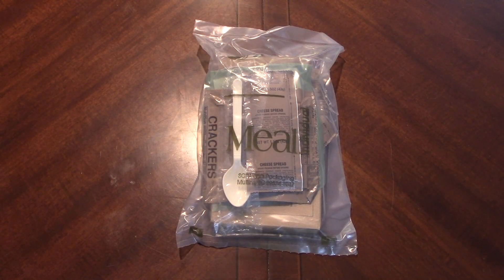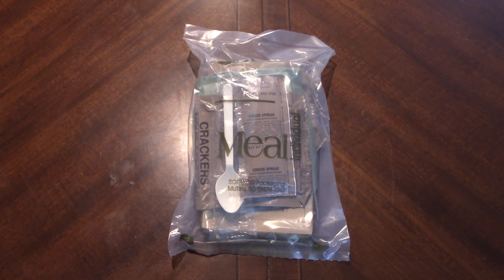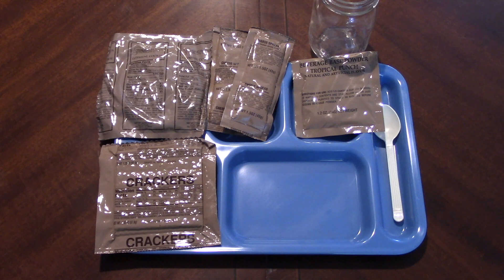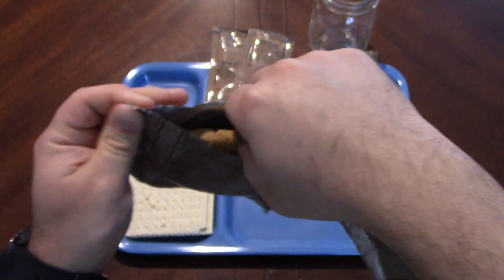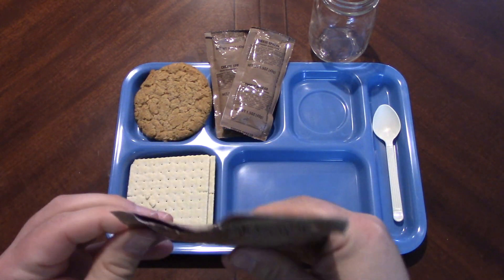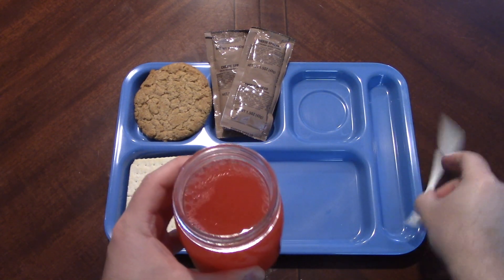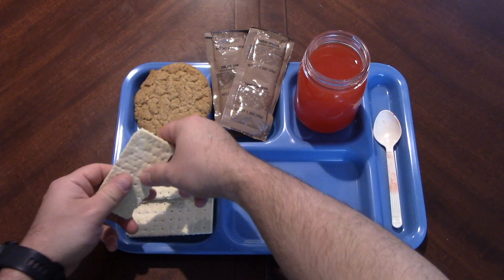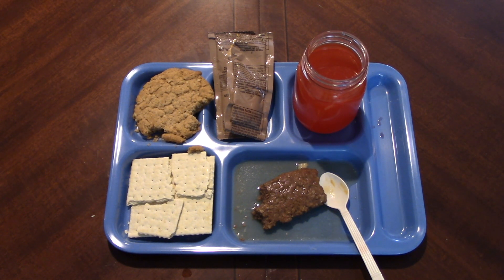MRE Review | Sopacko Sure Pak Meals | Beef Patty Grilled